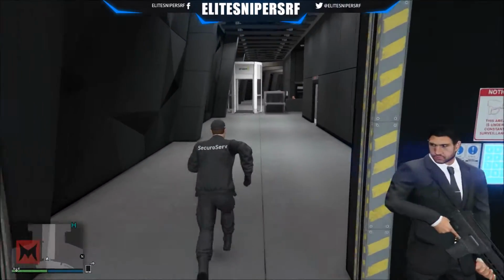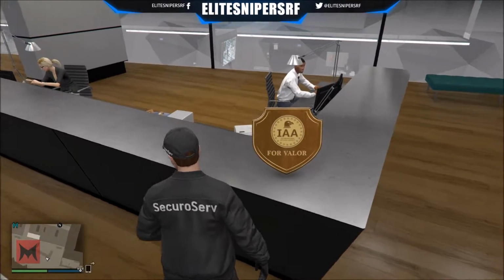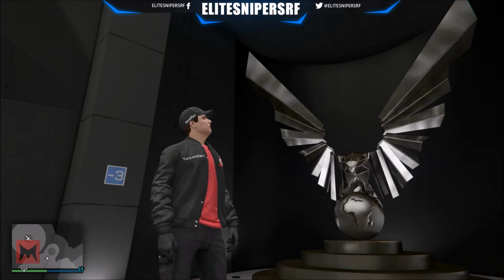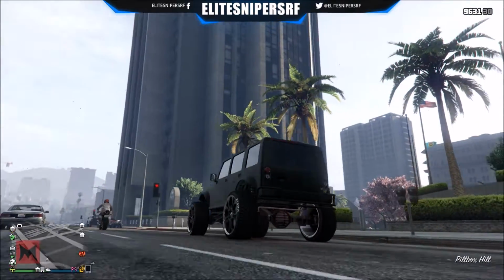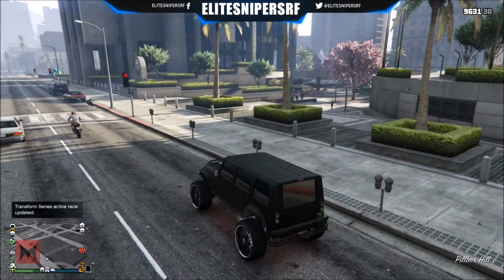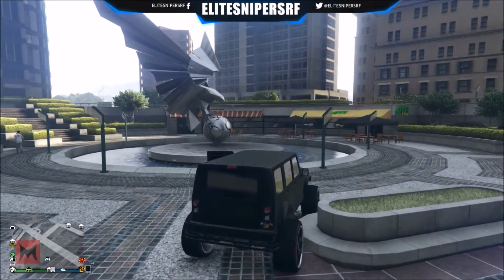GTA 5 Online NEW Doomsday Heist Facility Awards Completion Showcase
GTA 5 Online NEW Doomsday Heist Facility Awards Completion Showcase so after you complete act 1, 2 and 3 of the doomsday heist you would think just the vehicles unlock at a cheaper price but actually infact your facility changes and has little awards which have been put in certain areas of it act 2 and 3 have really big awards in the facility as you can see via the video

Team Members Of EliteSnipersRF
MrCaffiene82
Corey Is Crazy